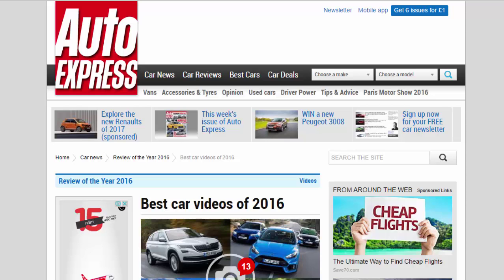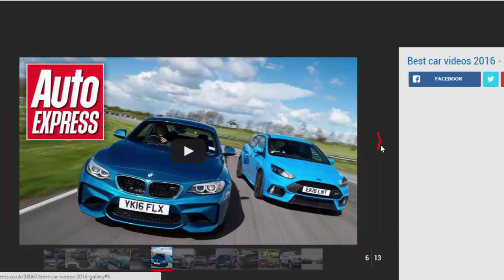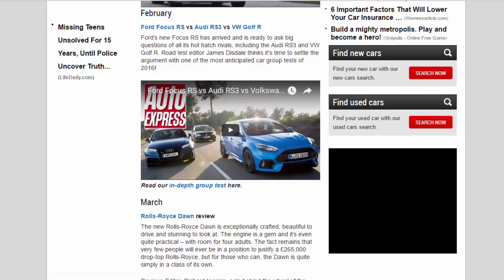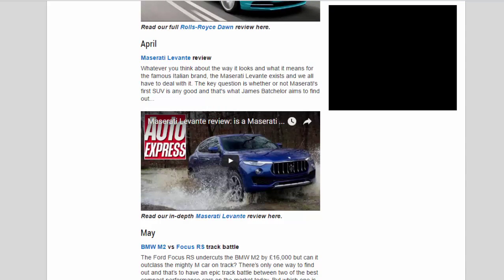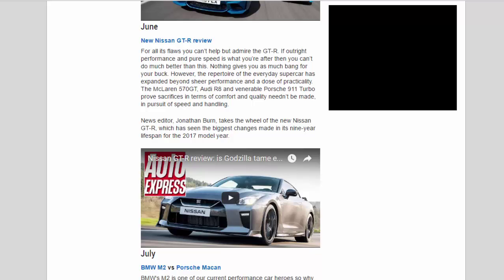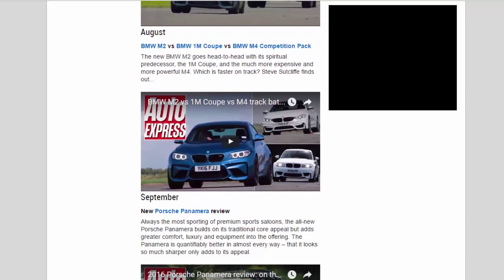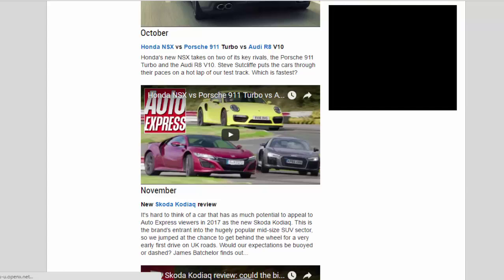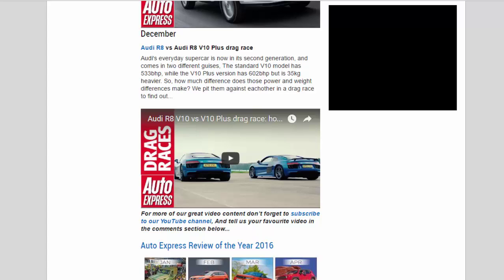Car Review - Best Car Videos Of 2016 - Read Newspaper Tv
Read newspaper:
Car review - Best car videos of 2016
Source: autoexpress.co.uk